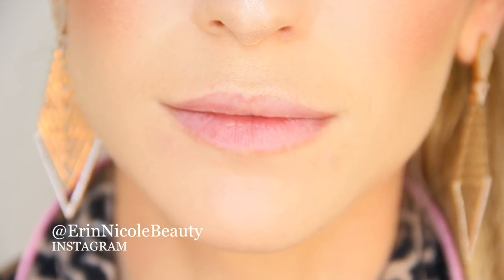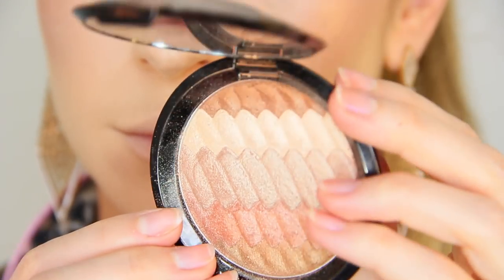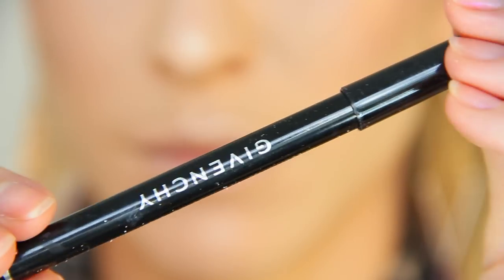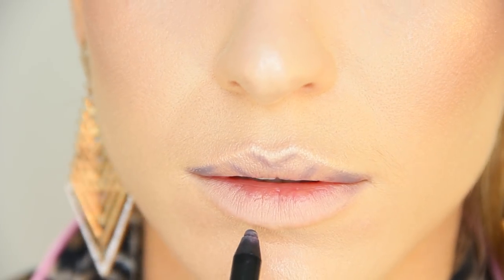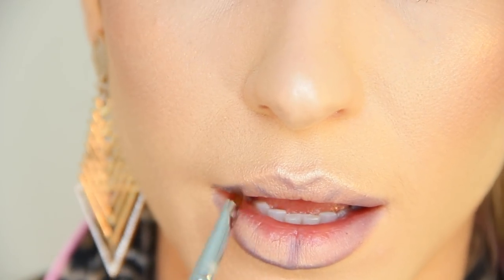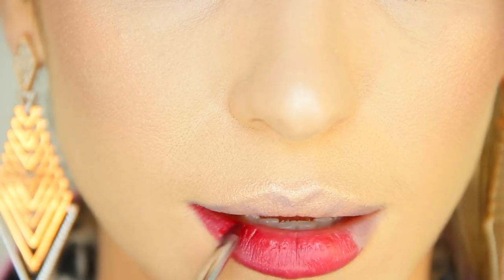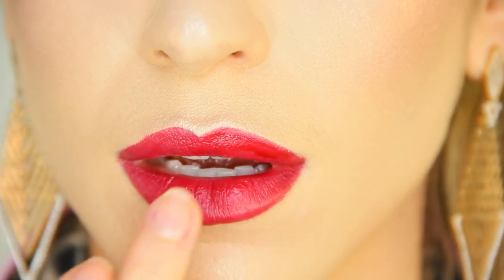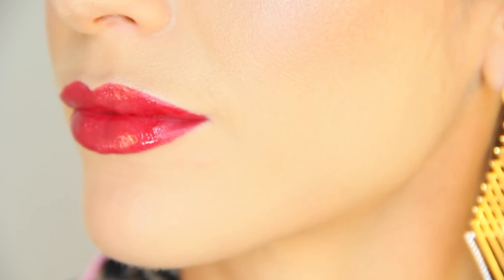How to Make Your Lips Look Bigger Makeup Tutorial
Hi Beauties,
I hope you enjoy this in depth tutorial on how to make your lips appear larger using makeup. I always take my time when applying red lipstick and this is a way to help you achieve a full pout using any shade you have on hand.

Erin xx

Products Used:

Lip brush
YSL concealer
CHANEL powder 20
CHANEL bronzer 70
CHANEL blush
Black eyeliner
Le volume mascara

Makeup Brushes:
Duo Fiber Brush

LINKS & CODES:

Smile Science Teeth Whitening Kit for $29 instead of $299

I received this product complimentary from BECCA Cosmetics.
I received this product complimentary from Givenchy.